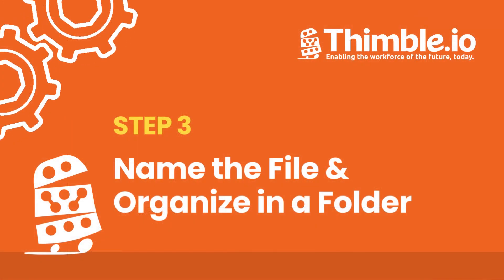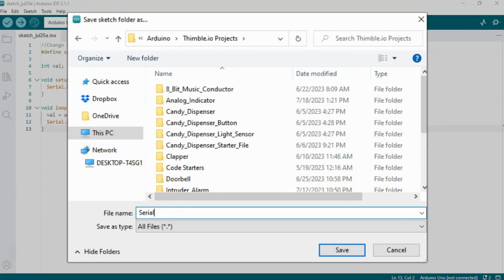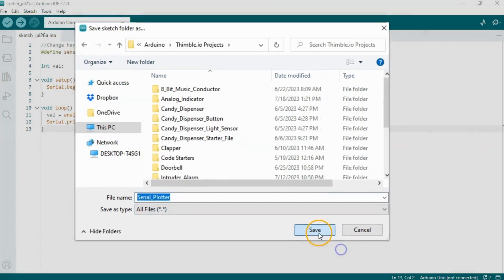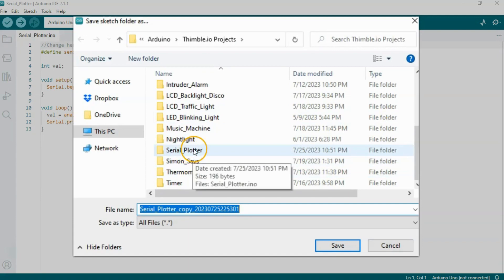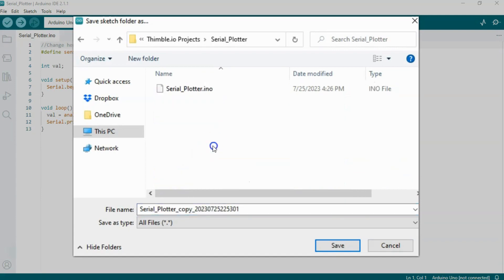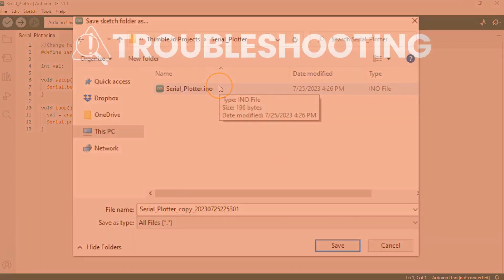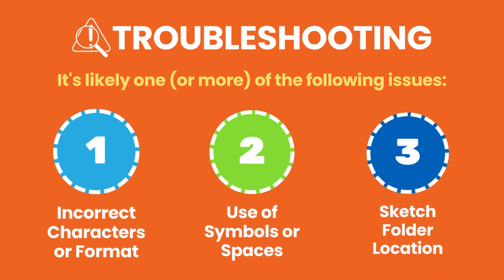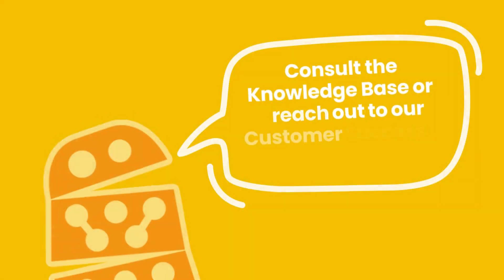How To: Save Arduino Projects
💾 Become a master at saving your Arduino projects! 🛡️

📌Understanding how to save and organize your projects is essential for seamless development. Join us as we demonstrate how to go about saving, naming, and managing your sketches like a pro! 🚀

Thimble.io was built with the belief that high-quality STEM education should be accessible to students in every grade, in every school – regardless of where they live or background. Learn more about our hardware, curriculum, and our impact today!